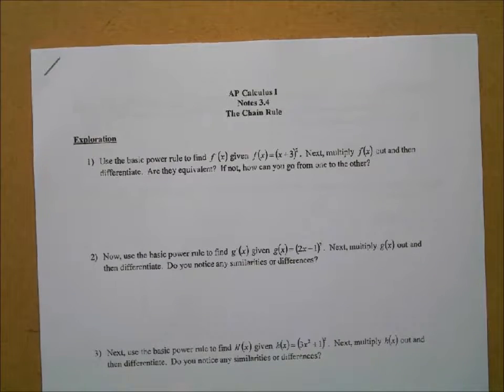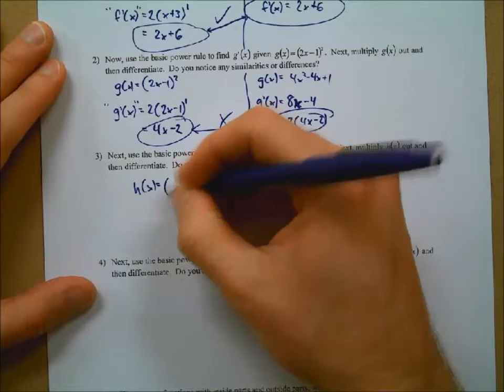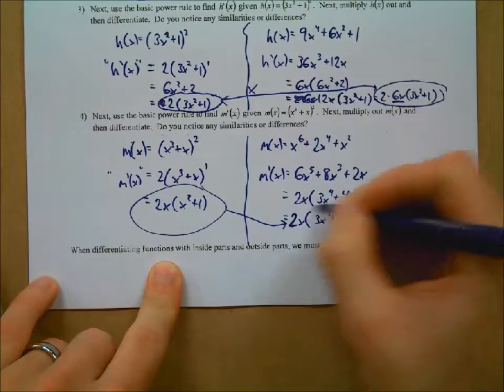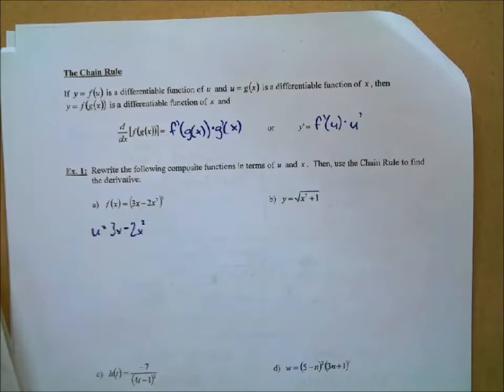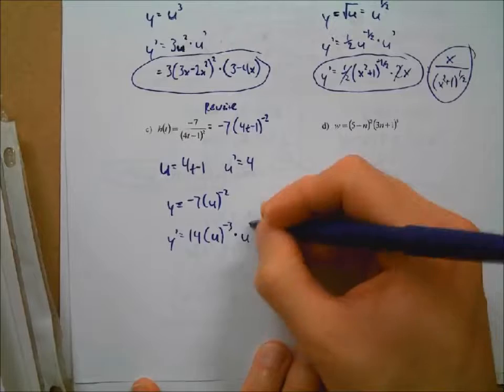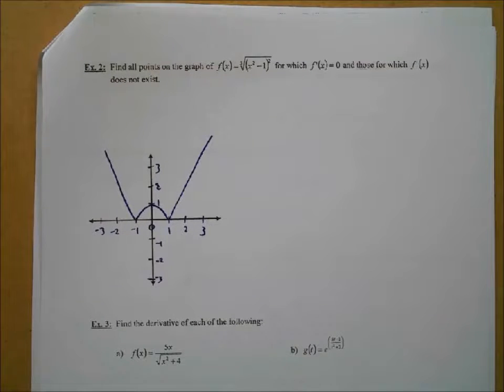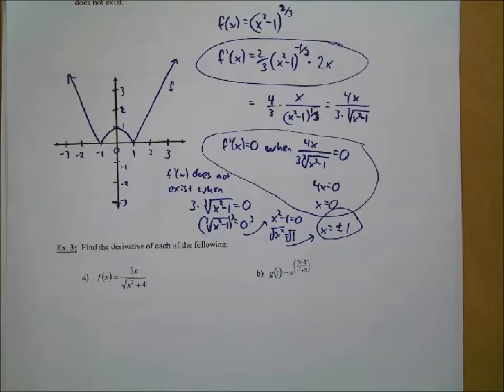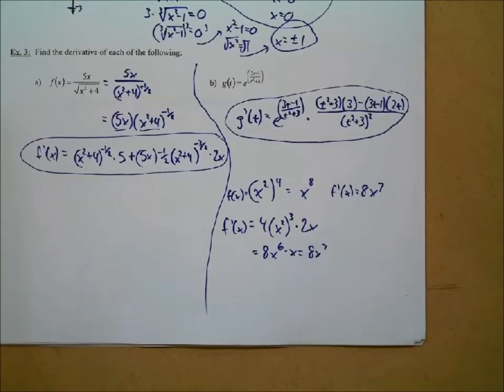Chain Rule Day 1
HW: 3.4 # 9-33 (every third ex.),72-74,107,115,120,123,154